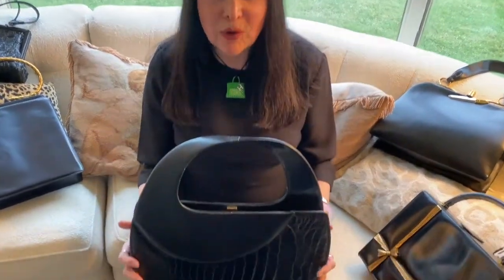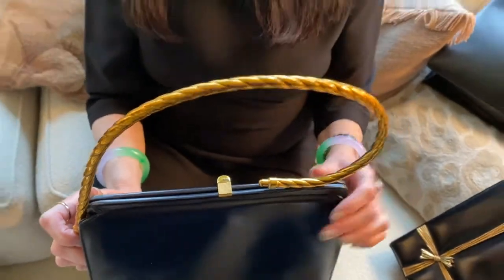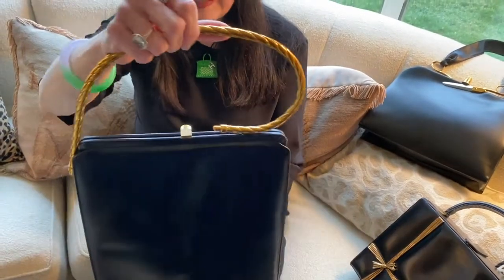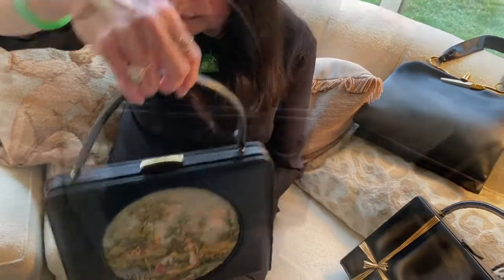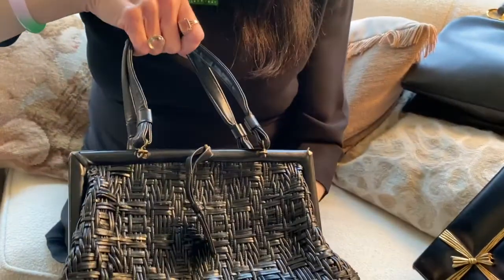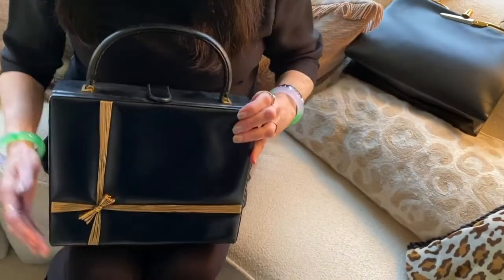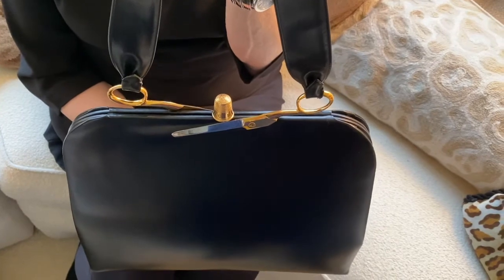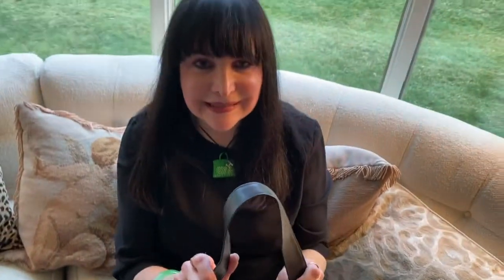Bag Lunch with Ilene Wood - Episode 20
In the twentieth episode of Bag Lunch, a digital lunchtime talk, Ilene Wood, Handbag Collector and Historian, shares another selection of her “Little Black Bags.”Presented by Historic Bethlehem Museums & Sites in conjunction with the PURSEonality: A Stylish Handbag History exhibition.

Purchase a Historic Bethlehem Museums & Sites gift card that can be used for admission to PURSEonality: A Stylish Handbag History when museums reopen